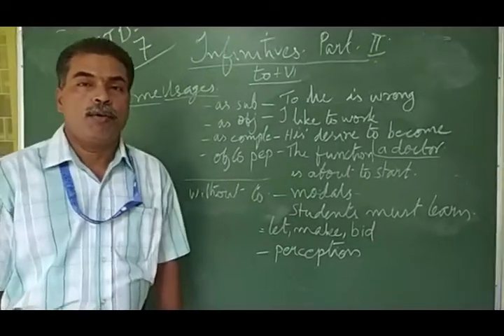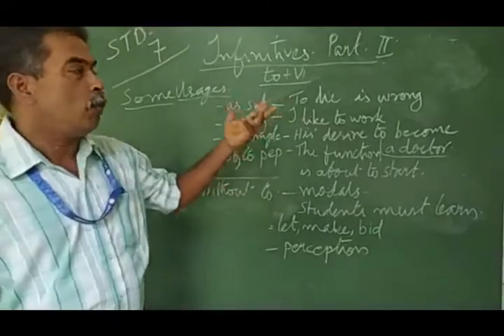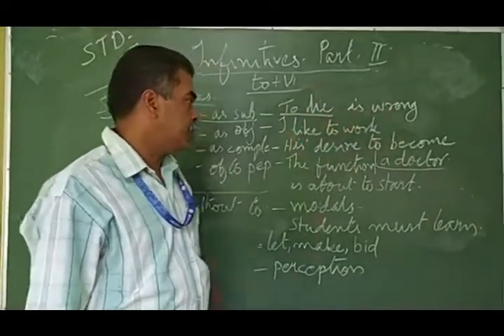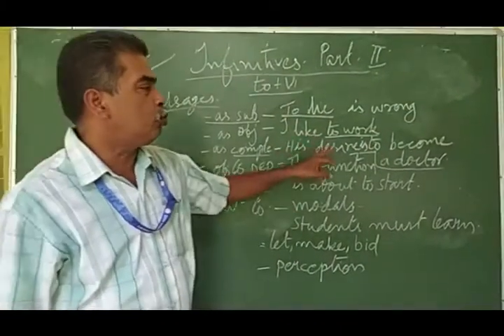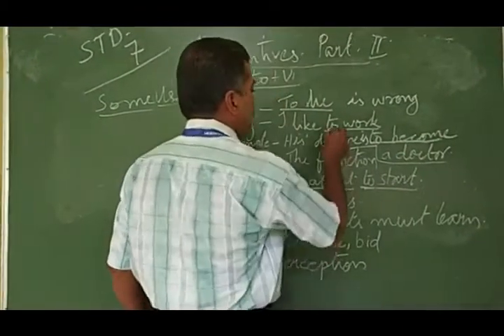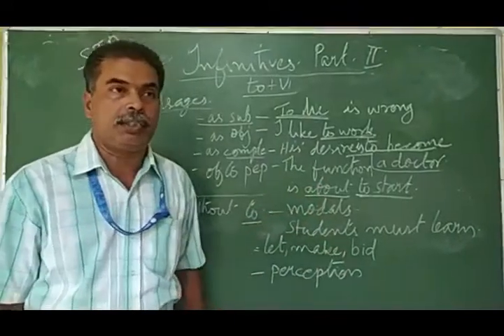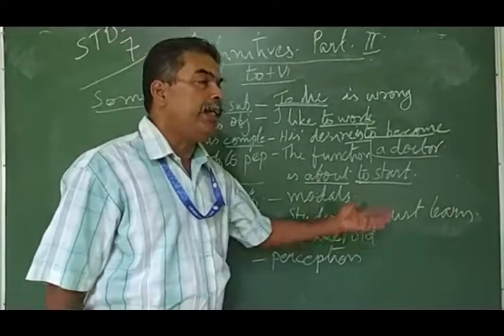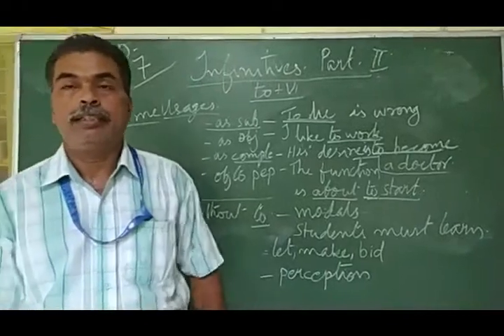Class 7, English Language, Chapter 19, Part 2